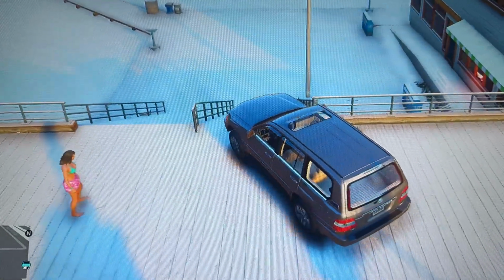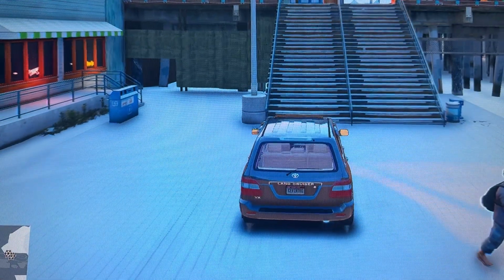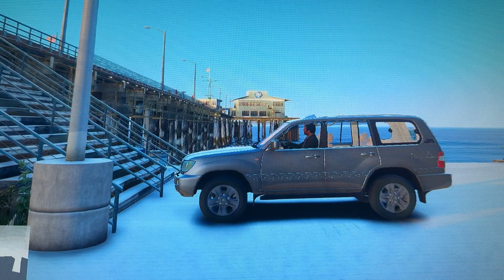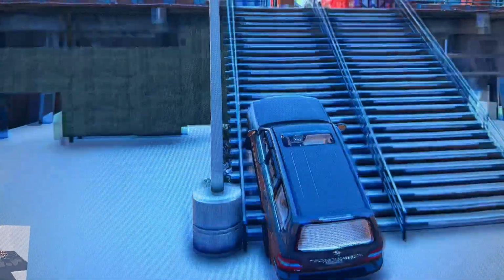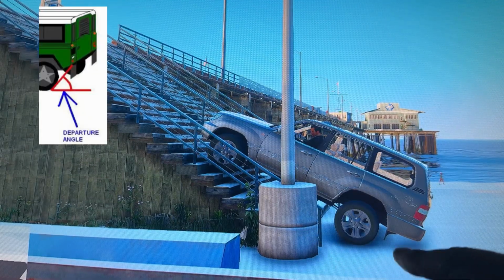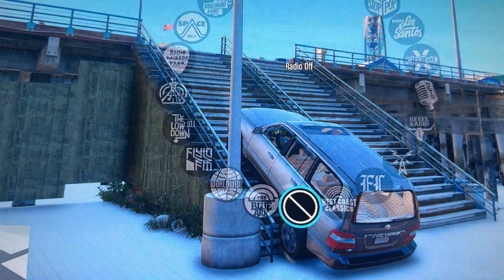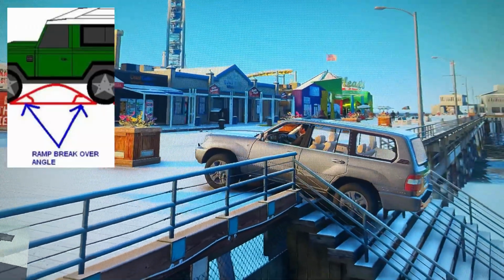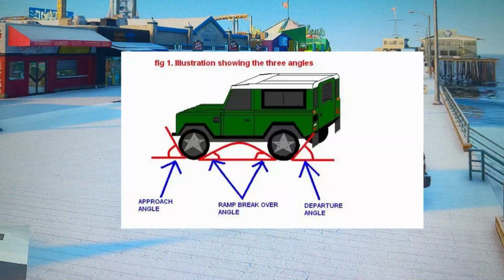4x4 angles | LC100 Land Cruiser | Approach, departure, breakover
Ever wondered what approach, departure, and breakover angles actually mean for a 4x4?
In this video, we use a Toyota Land Cruiser LC100 in a real-world scenario to show exactly how these off-road angles work — and why they matter when climbing steps, clearing obstacles, and avoiding underbody damage.

If you’re into off-roading, overlanding, Toyota Land Cruisers, or learning 4x4 fundamentals, this video is for you.
Simple explanations, real visuals, and an example you won’t forget. 👇

👉 Approach angle – how steep an obstacle you can climb
👉 Breakover angle – how high the middle of your vehicle can clear
👉 Departure angle – how steep you can drop off without scraping

Smash LIKE if you’re a Land Cruiser fan ❤️
Comment which angle surprised you the most!